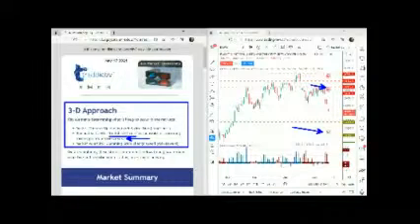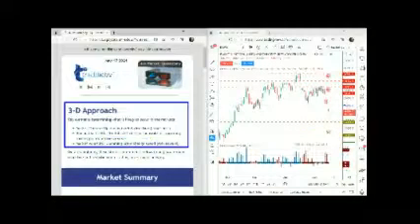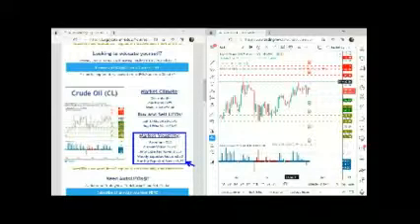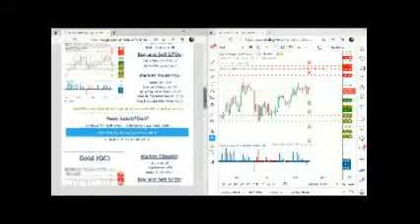AutoUFOs 3-D Market Commentary (Becky Hayman) 2021 May-17